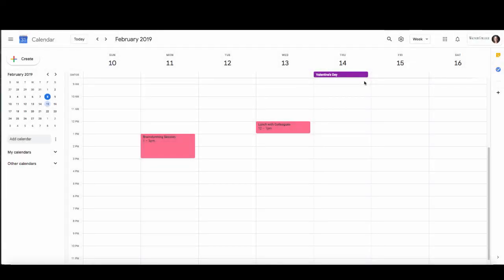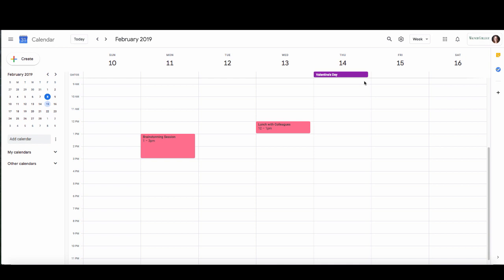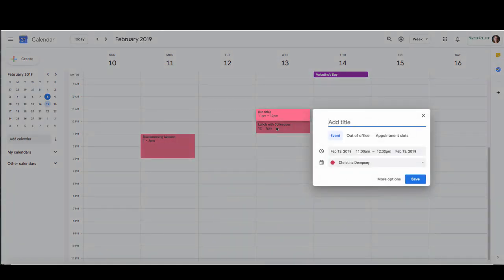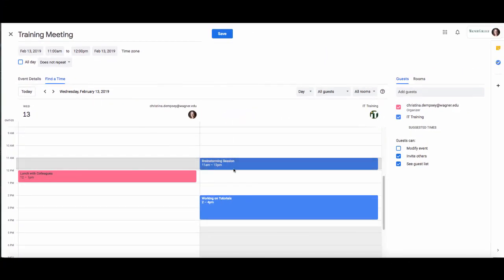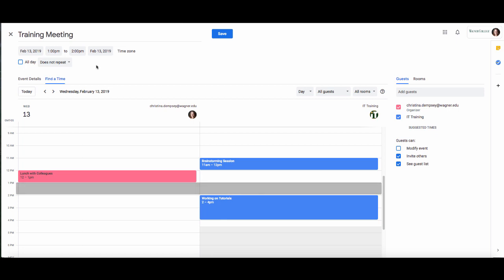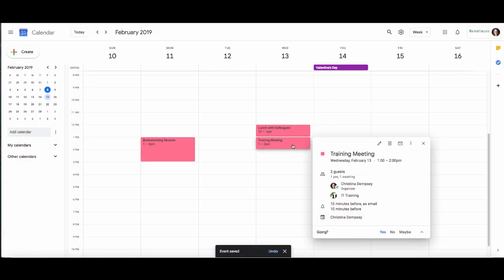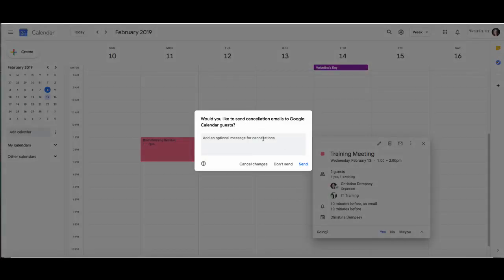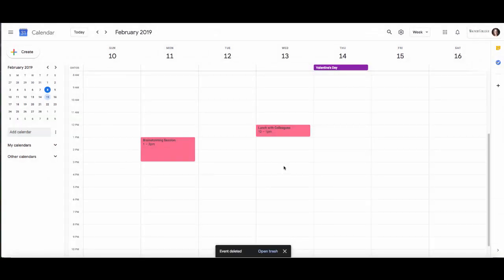Tech Tip of the Week #44-Finding a Time in Google Calendar